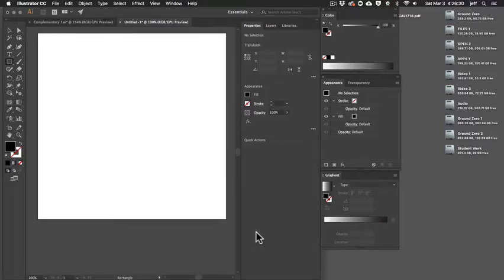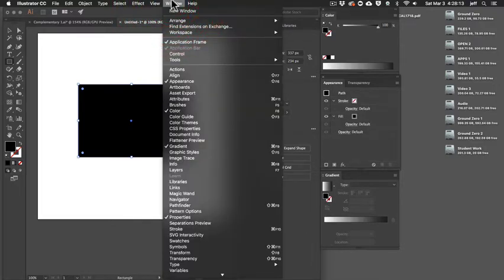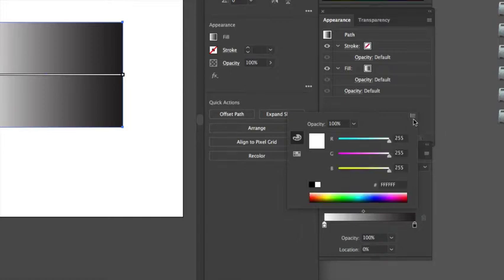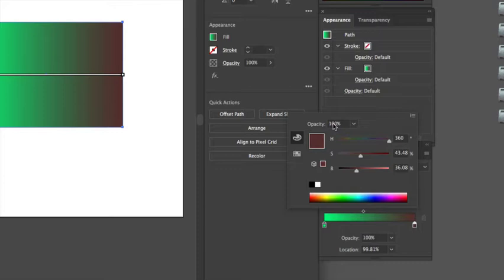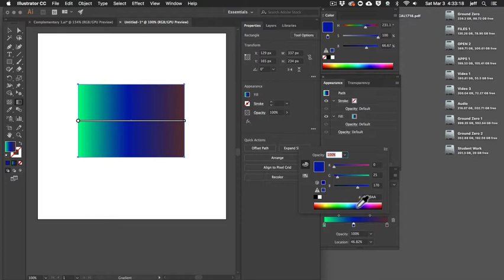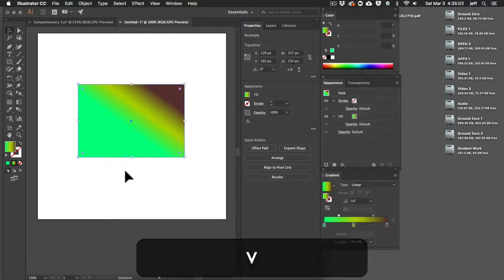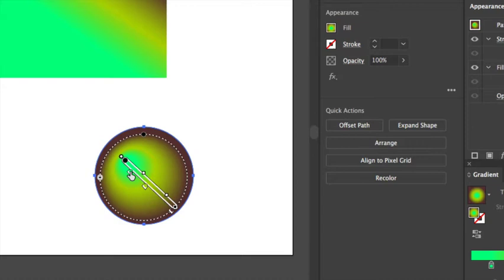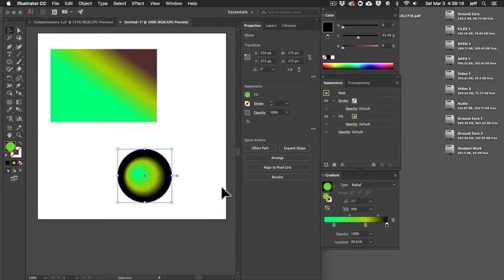5 demo 1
Gradients and Fills